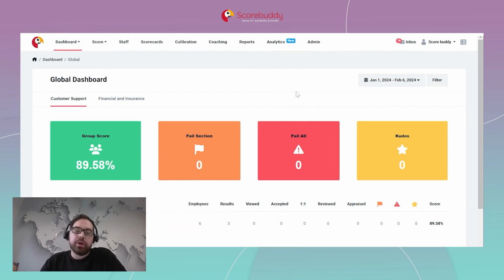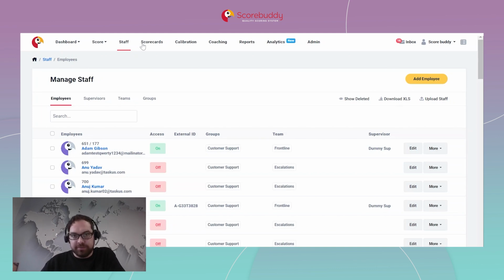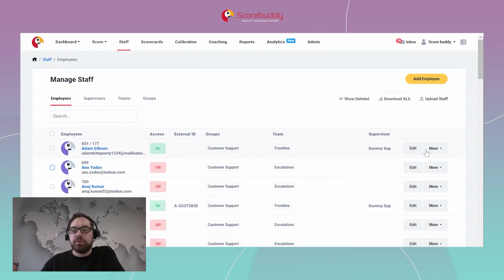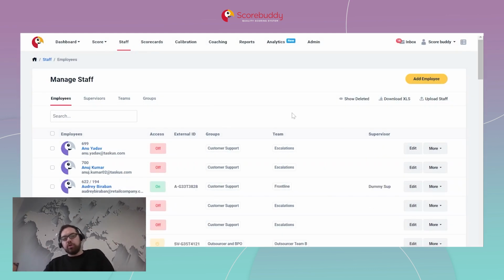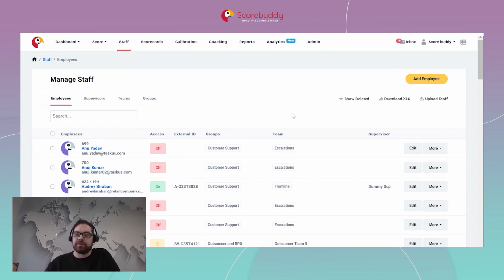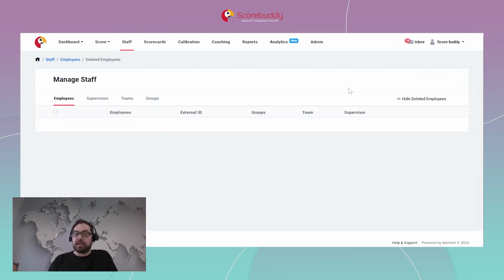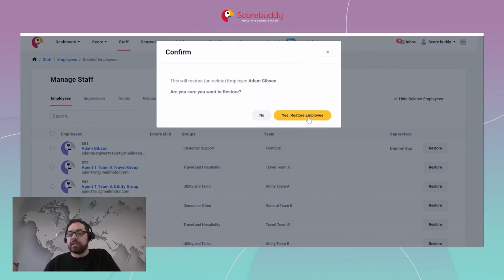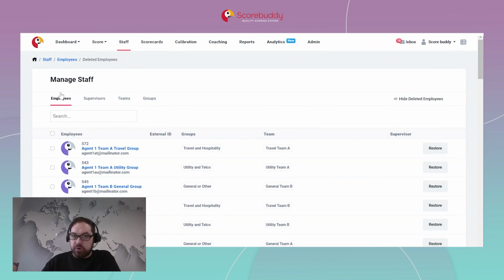Top Tip Tuesday: How to Delete an Employee in Scorebuddy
It’s time for another Top Tip Tuesday with Rory, our Senior Customer Success Manager! In this short tutorial, Rory walks you through how to delete an employee in Scorebuddy, and explains exactly what happens to their data once the deletion is complete.

🗂️ In this video, you’ll learn:

• How to safely delete an employee from the platform
• What happens to historical QA data and reports
• Best practices for managing user access and cleanup
• Tips for maintaining data integrity in Scorebuddy
• How to reassign evaluations before removing a user

Keep your platform organized and up to date with this simple but important admin task.